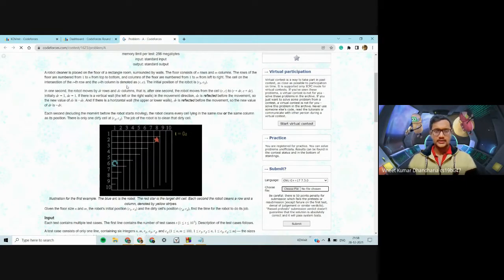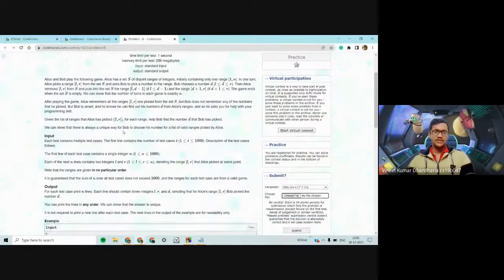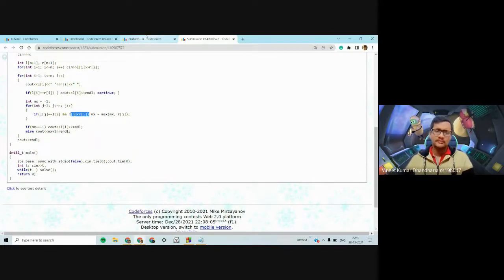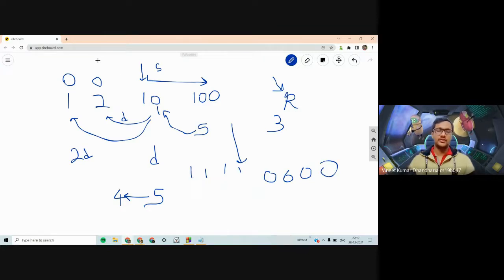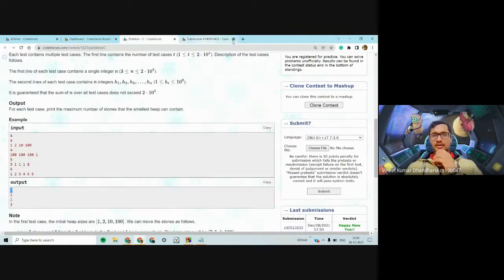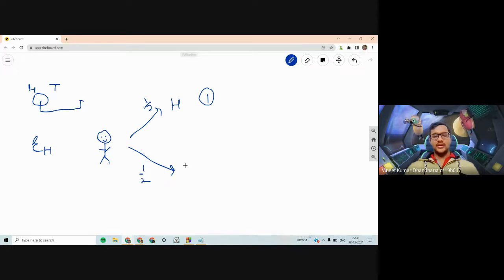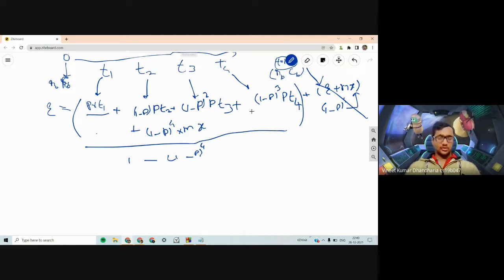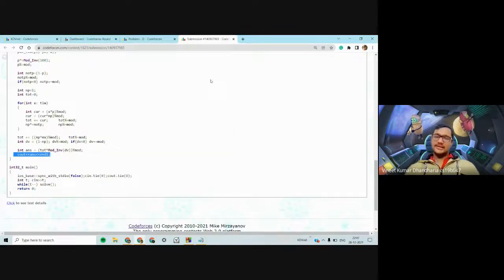Codeforces Round #763 - KDVinit | Problems A, B, C, D : )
Hello All, I am KDVinit. In this video we have explained the solution to Problems A, B, C, D from the Codeforces Round #763. If you have any queries please put them in the comments.

Timestamps:
0:00 - Introduction
0:32 - A. Robot Cleaner
5:25 - B. Game on Ranges
14:49 - C. Balanced Stone Heaps
28:43 - D. Robot Cleaner Revisit